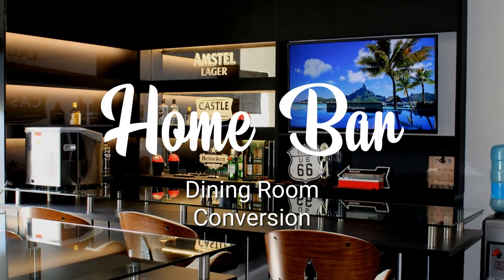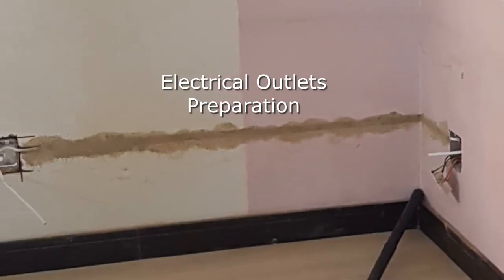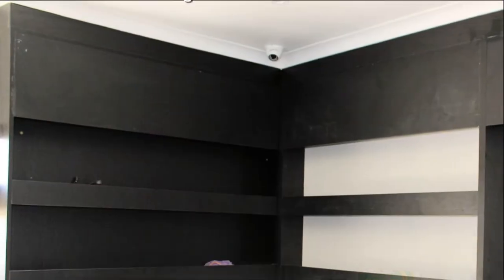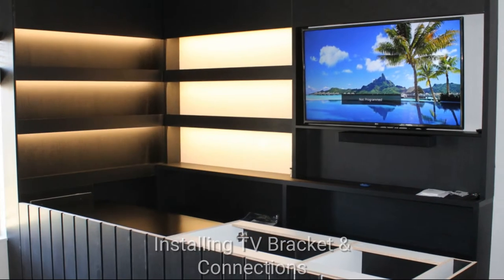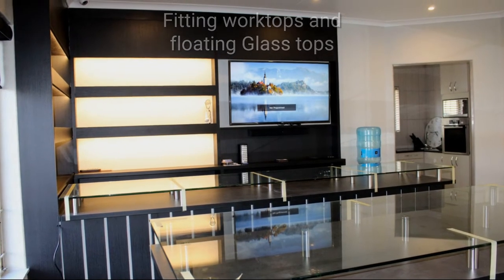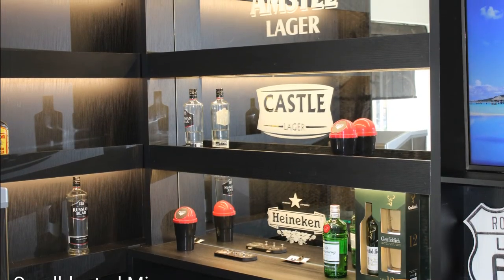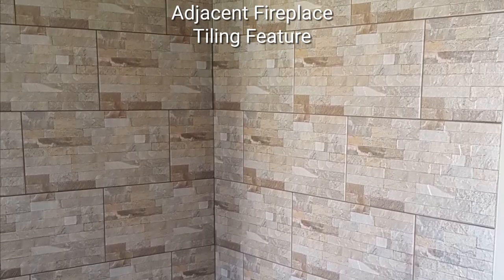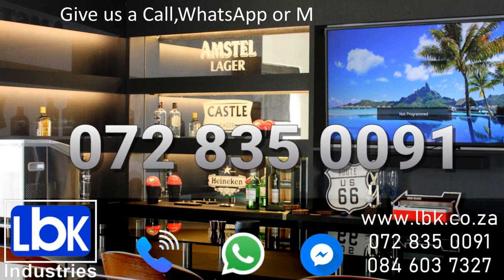𝗛𝗼𝗺𝗲 𝗕𝗮𝗿 𝗮𝗻𝗱 𝗘𝗻𝘁𝗲𝗿𝘁𝗮𝗶𝗻𝗺𝗲𝗻𝘁 𝗖𝗲𝗻𝘁𝗿𝗲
A project we carried out to convert a dining room into an entertainment and home bar area. The project featured many different adjacent tasks related to the project.